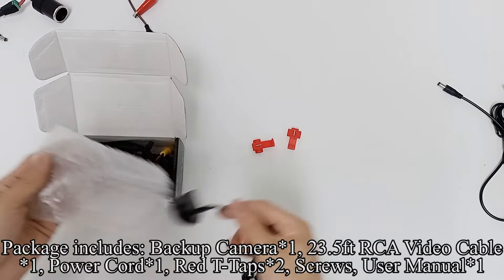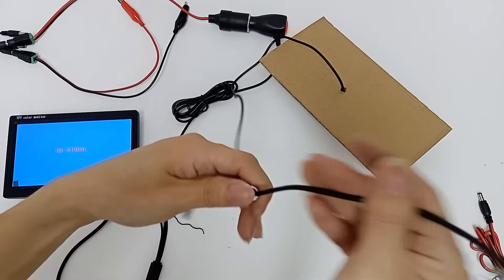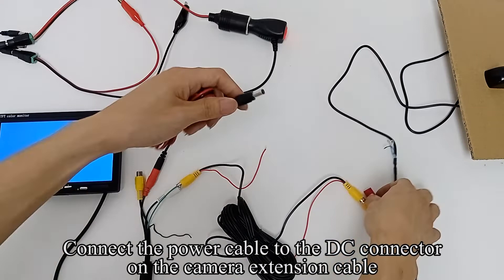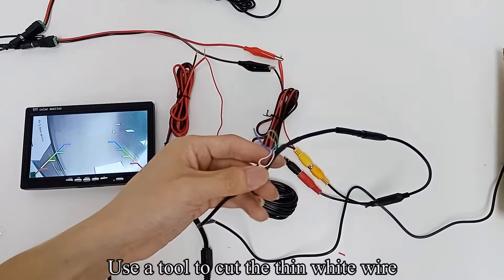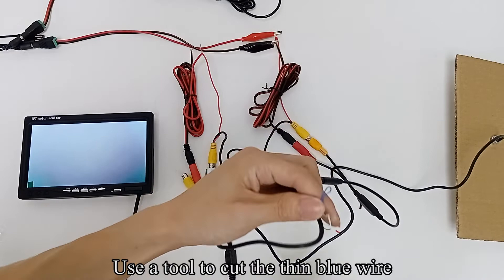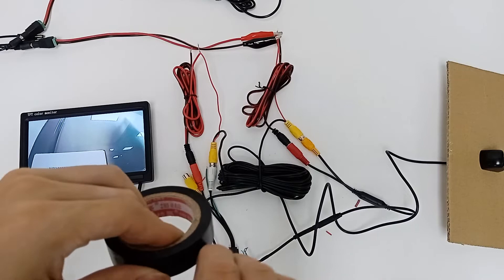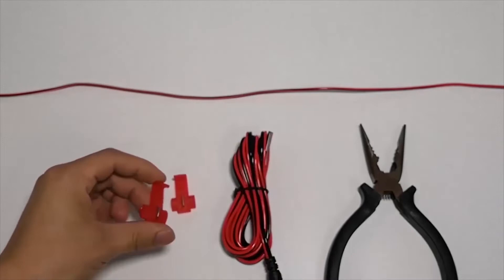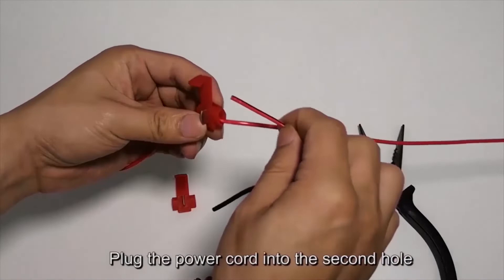DoHonest P31 Car Backup Camera System for Cars, Trucks, Pickups, SUV, Vans